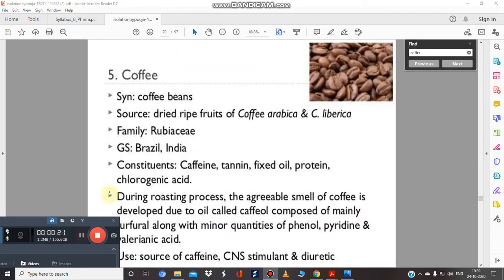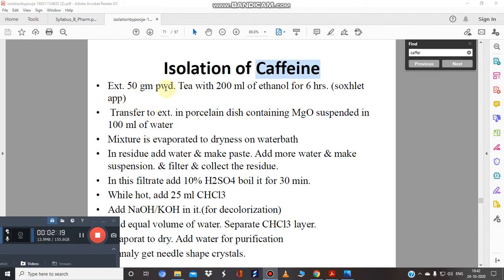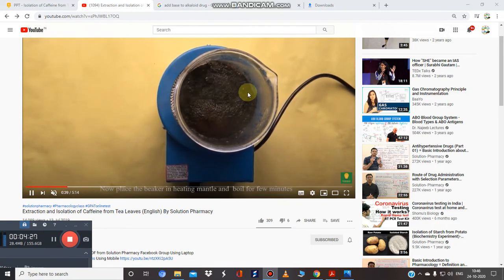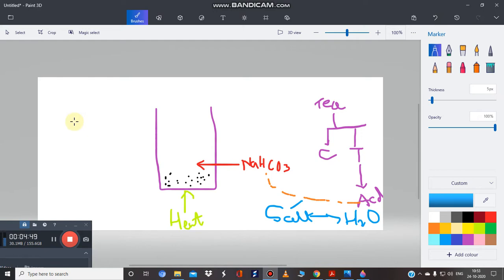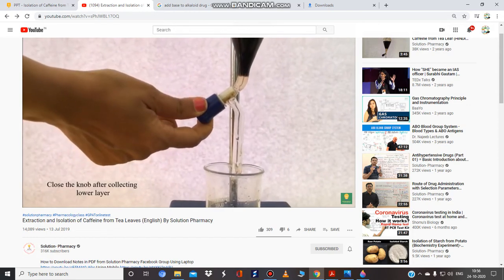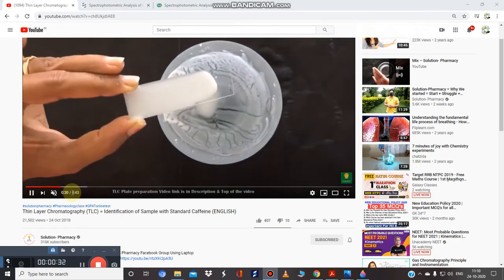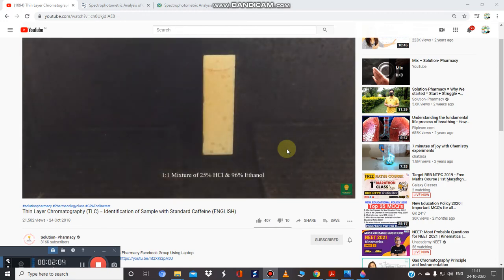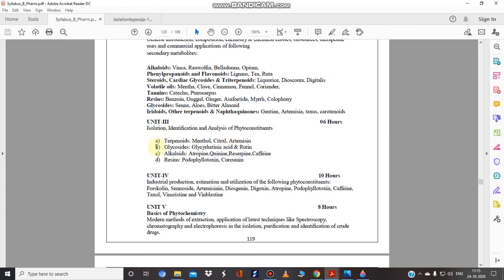caffeine- Isolation and identification